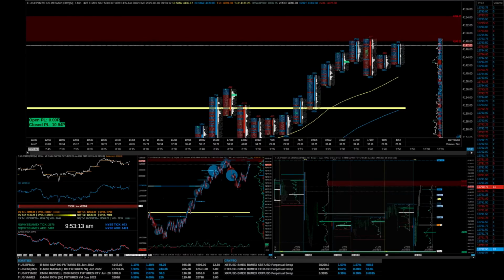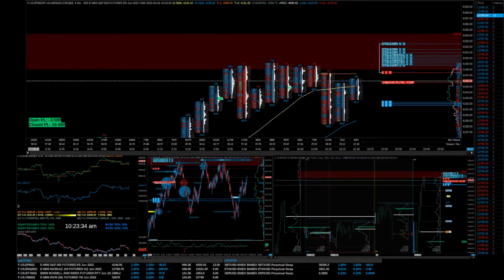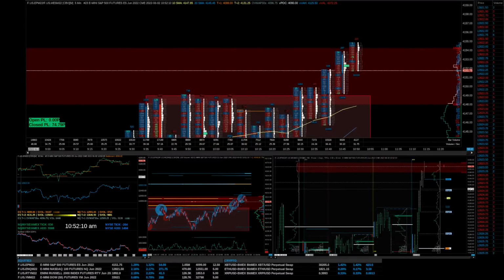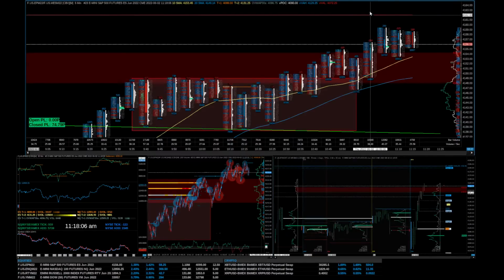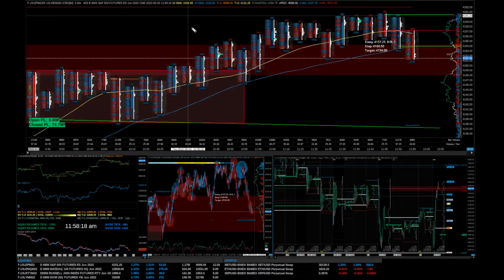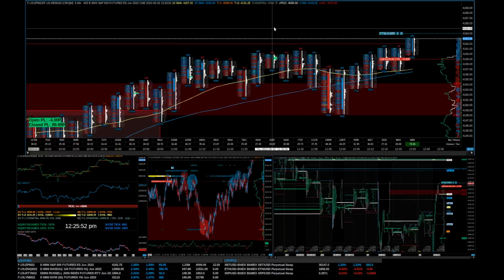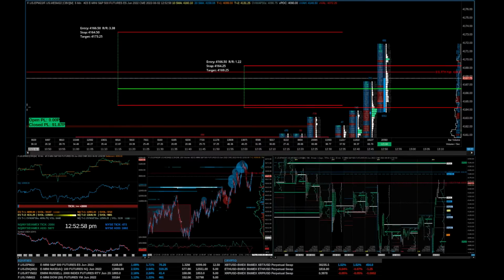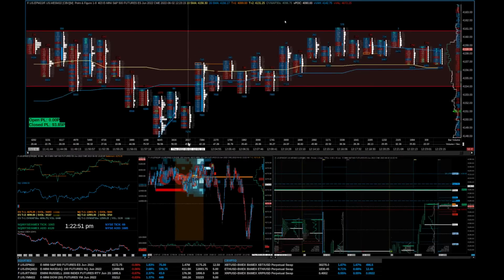Professional LIVE Trading MES Futures ($465 PROFIT) - 6/2/2022